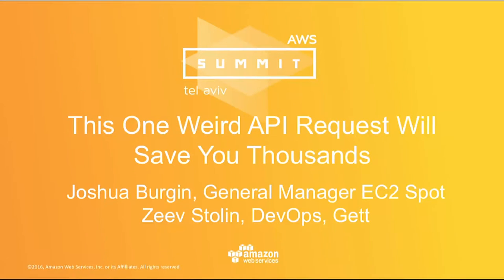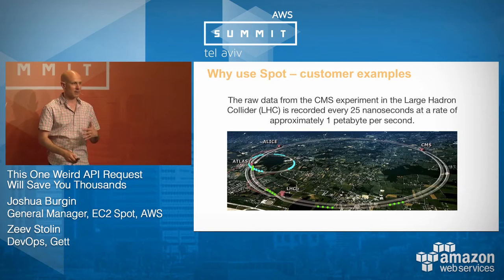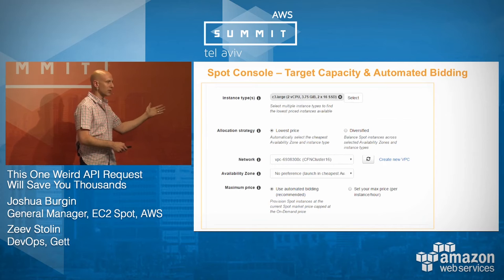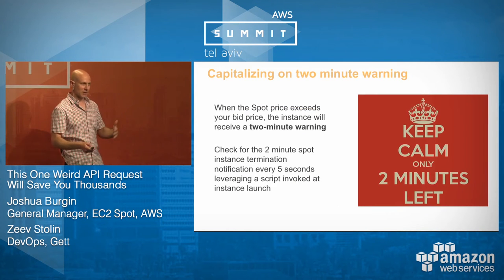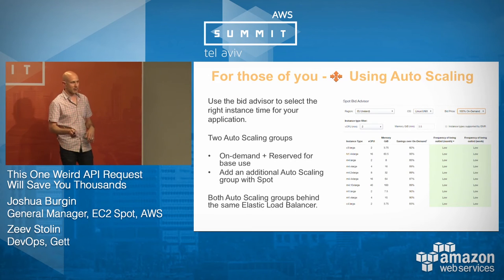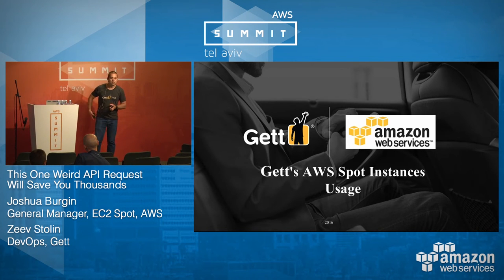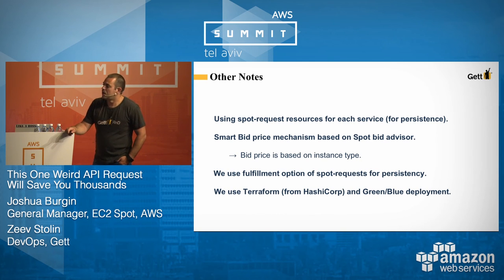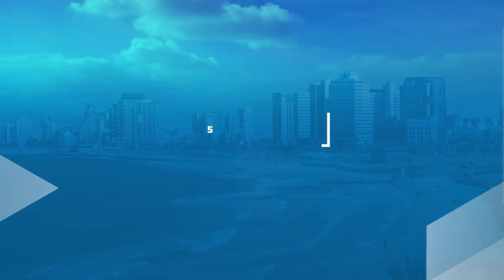AWS Summit Tel Aviv 2016: This One Weird API Request Will Save You Thousands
Amazon EC2 allows you to bid for and run spare EC2 capacity, known as Spot instances, in a dynamically priced market. On average, customers save 80% to 90% compared to On Demand prices by using Spot instances. Achieving these savings has historically required time and effort to find the best deals while managing compute capacity as supply and demand fluctuate.